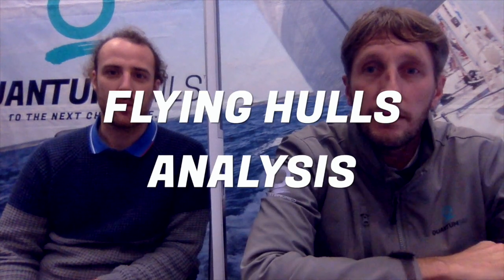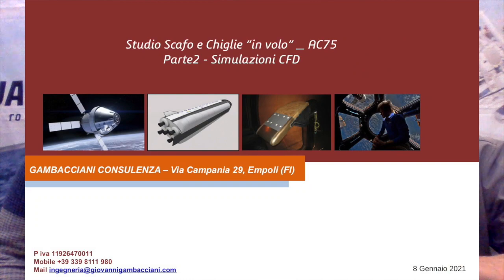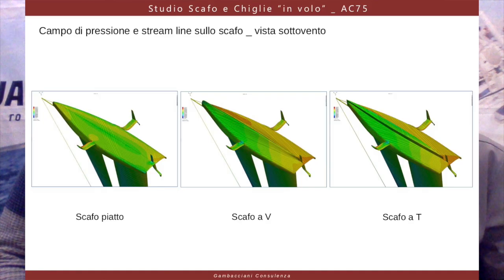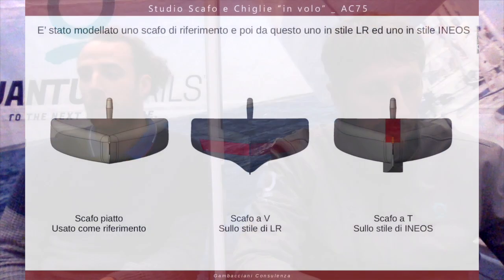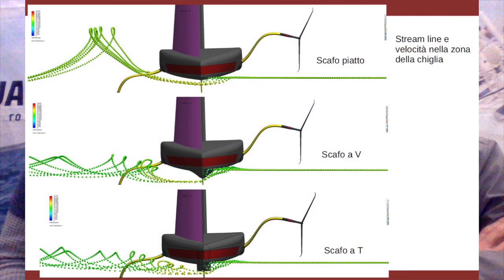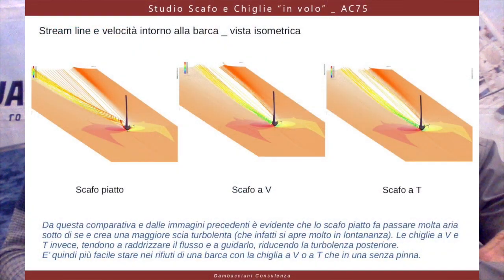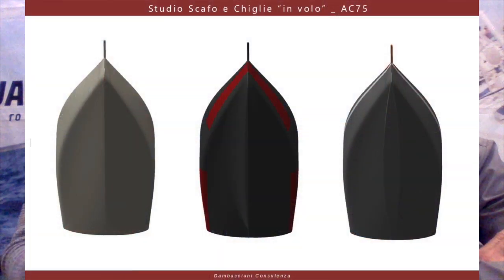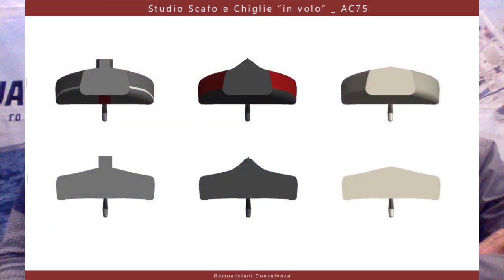E96 - Flying hulls analysis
In ENGLISH - Another study performed by Giovanni Gambacciani, who has been able to recreate under CAD Luna Rossa and INEOS hulls and, comparing them with a flat bottom hull, has run a CFD analysis. It is easy to evaluate how bustles deliver positive effects on aerodynamics, some predictable and some quite surprising! With Pietro Pinucci